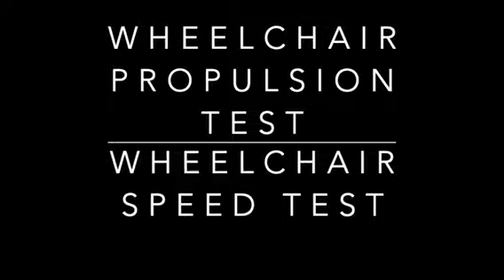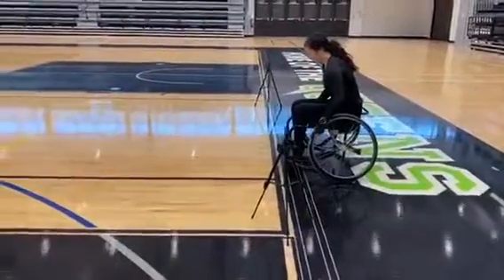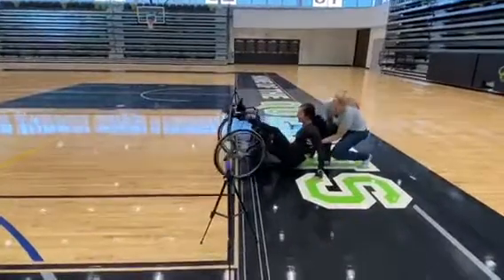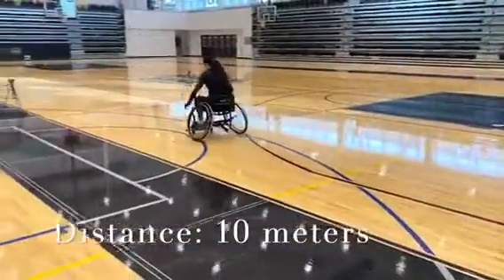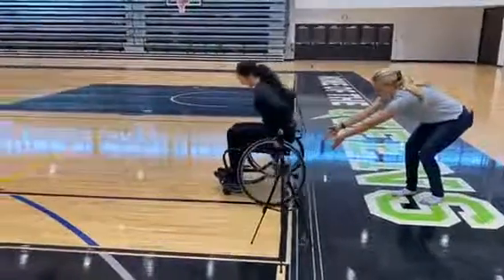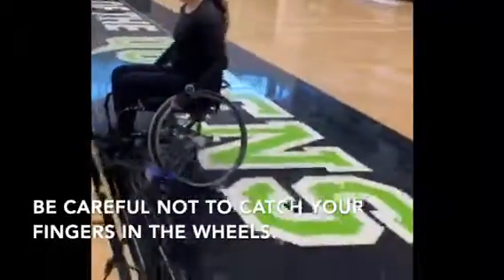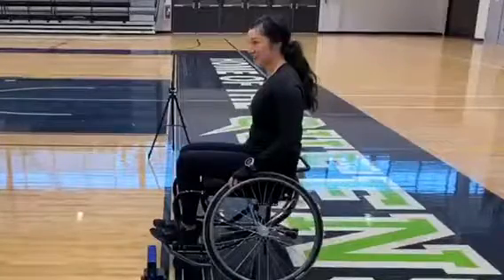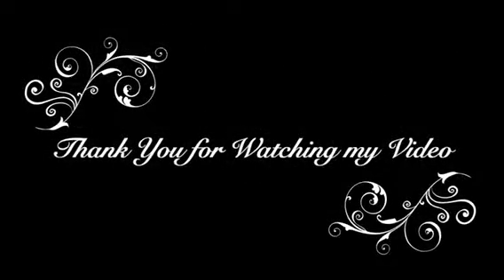Modified Wheelchair Propulsion Test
How to execute the modified wheelchair propulsion test By Stephanie